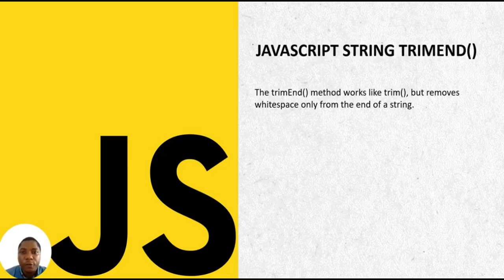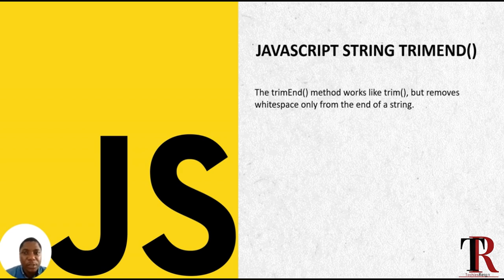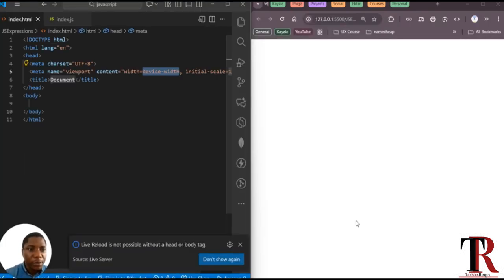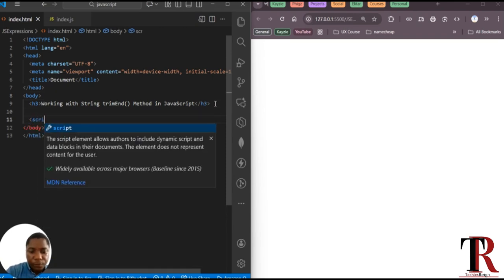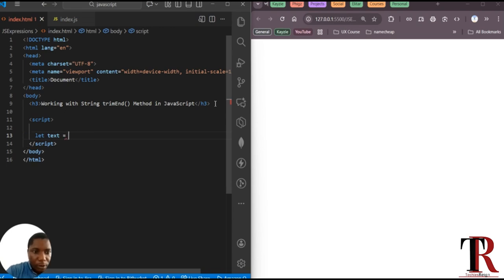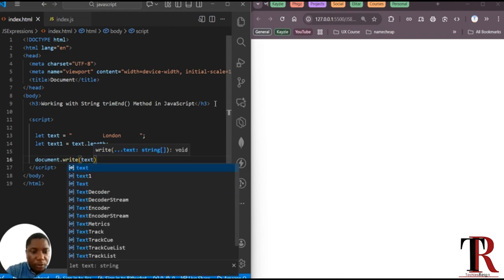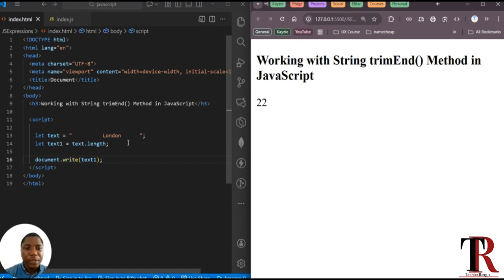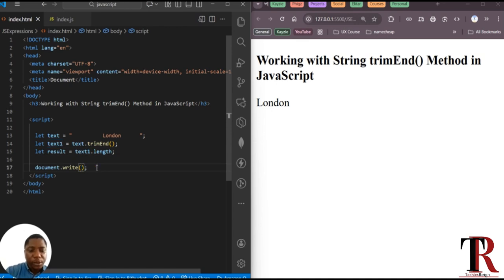JavaScript trimEnd() Method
Learn how to remove whitespace from the end of a string in JavaScript using the trimEnd() method.